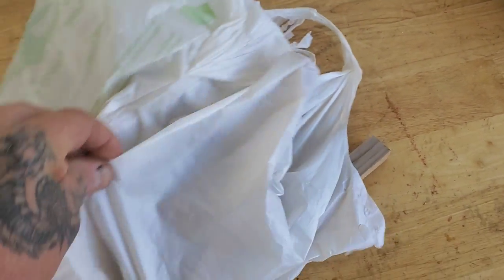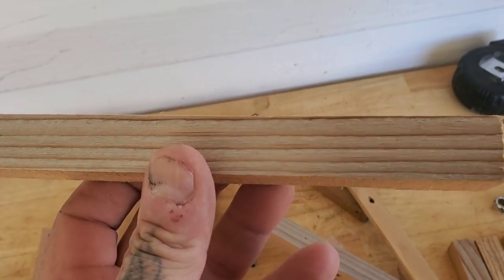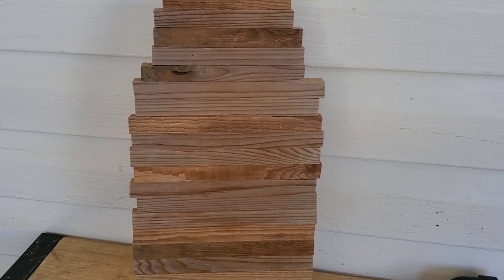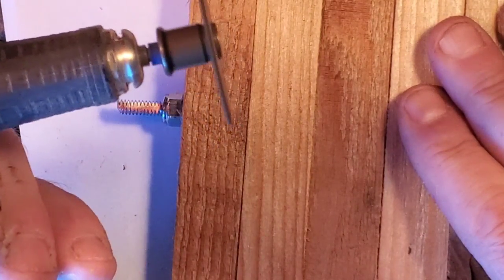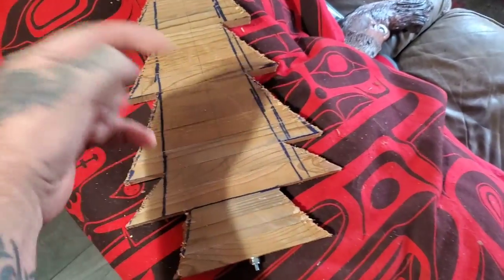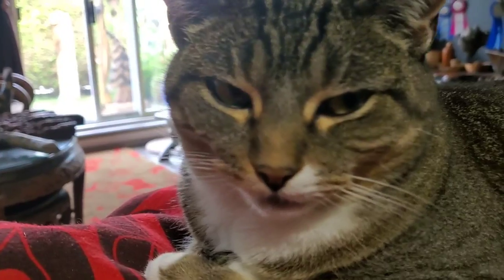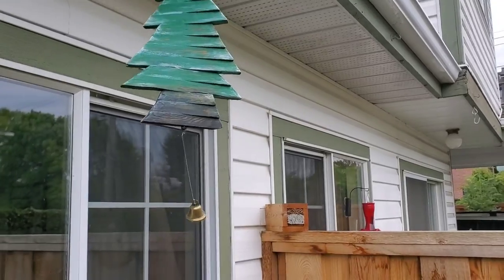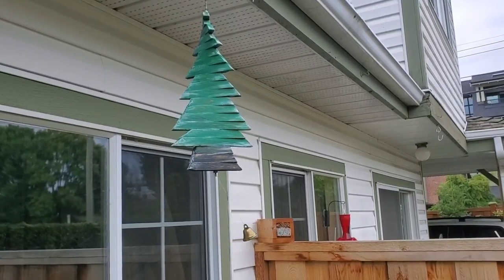How to make a Christmas tree wind spinner. Easy DIY.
Making this wood working Christmas tree wind spinner.
DIY.

Kutzall
carving burs I use link,